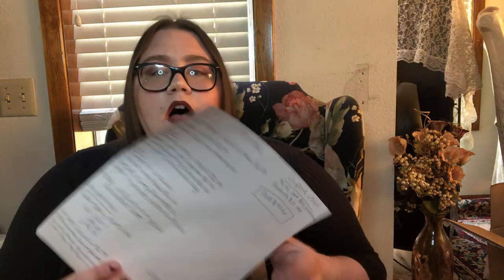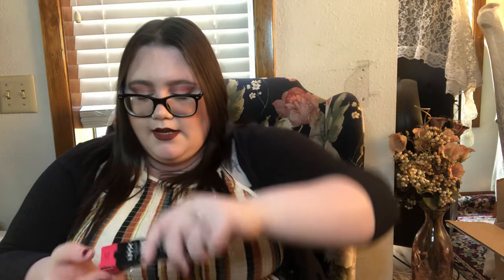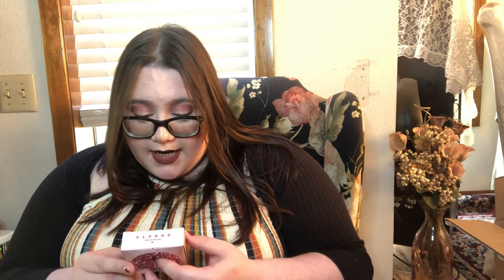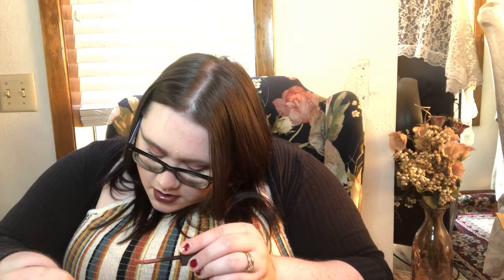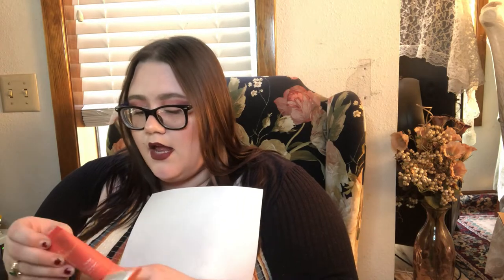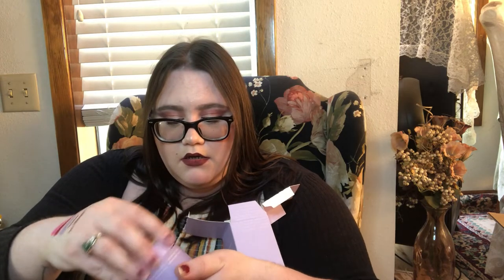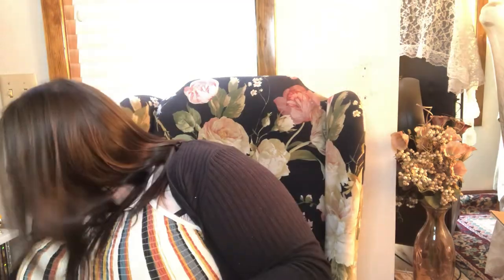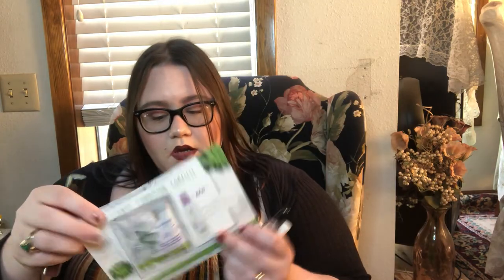$100 Ulta Haul!!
Enchanting Beauty MUA: I mentioned her with the eyebrow Pomade! This is her Instagram!Go follow!

*Juvia's Place I Am Magic Foundation, shade: 700
*E.L.F Cosmetics Poreless Putty Primer:
*E.L.F Cosmetics SuperHydrate Moisturizer:
*I Heart Revolution Donut Eyeshadow Palette, Raspberry Icing:
*L.A. Girl HD Pro Concealer, Shade: Fairest
*Maybelline SuperStay Matte Ink Lip Color, Shade: Philosopher
*Maybelline SuperStay Matte Ink Lip Color, Shade: Lover
*Makeup Revolution Reloaded Palette, Visionary:
*Nyx Professional Makeup Vivid Brights Eyeliner, Shade: Vivid Fire:
*Nyx Professional Makeup Vivid Brights Eyeliner, Shade: Vivid Halo
*J.Cat Beauty The Big Eye Pencil, Shade: Marshmallow:
*Nyx Bare With Me Jelly Hydrating Primer:
*E.L.F Cosmetics Lock On Liner and Brow Cream, Shade: Espresso:
*E.L.F Cosmetics Tinted Lip Oil, Shade: Coral Kiss:
*Wet n Wild To Reflect Shimmer Palette, Shade: I'll Have a Cosmo(This never showed up, but I thought I would add it in, just in case you were curious as to what it looks like!):
*Nyx Strictly Vinyl Lipgloss, Shade: Baby Doll:
No Longer Available
*Essence Duo Sharpener:
*Simple Kin To Skin Facial Wipes:
*Burt's Bees Moisturizing Liquid Lipstick, Shade: Sandy Seas